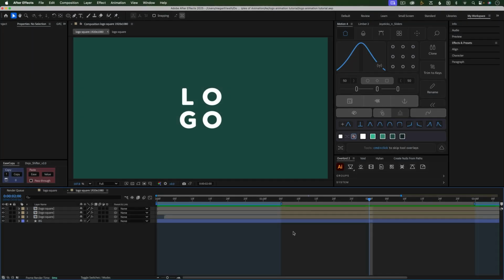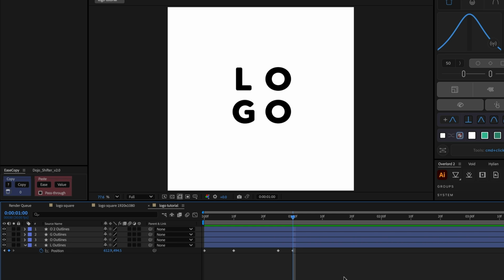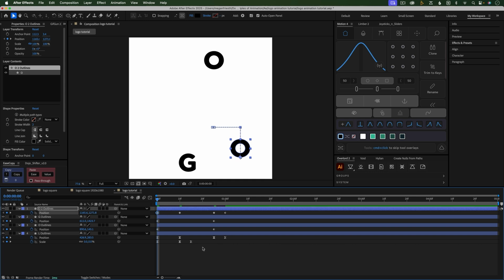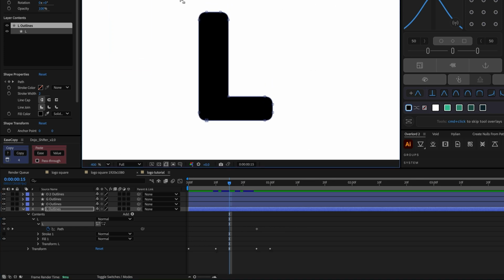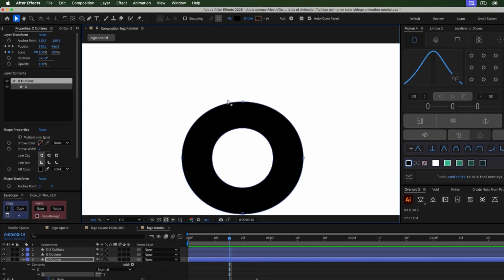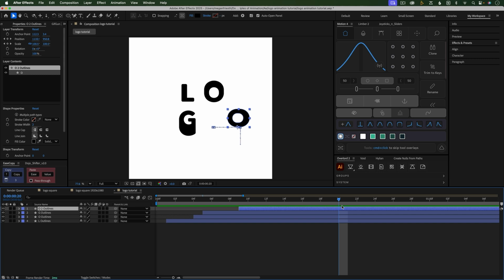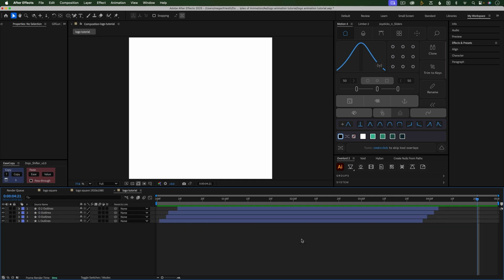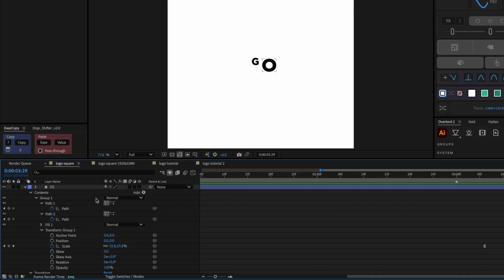How to Animate a Logo Using the Principles of Animation in After Effects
Follow along as I re-create a logo animation, step-by-step.

If you’ve ever felt that your animations weren’t quite stacking up to the level you were hoping, there’s a good chance that the missing secret sauce is the principles of animation. These principles are essential to creating engaging, lifelike animations and can be applied to all types of animation projects.

Learn more in my class, Bring a Logo to Life: Principles of Animation for Motion Designers

In the class, you’ll learn how to use the principle of staging to establish rhythm, how to add anticipation to capture the viewer's attention, how to incorporate follow-through and overlapping action to create more realistic movements, and much more!

In this video:
0:22 - File Organization
1:00 - Create Logo
1:40 - Convert Text to Shapes
2:11 - Move Anchor Point
2:30 - Animate Position Property with Follow Through
4:42 - Animate Scale Property with Follow Through
8:12 - Learn More About the Principles of Animation
8:50 - Animate Path Property to Create Smears - L
11:37 - Animate Path Property to Create Smears - O
14:25 - Trim and Stagger Letters
15:40 - Animate Out with Anticipation
18:34 - Add Accents

🎓 Want to learn After Effects from the ground up? My course, After Effects, Explained walks you through 7 hands-on projects that build into an explainer animation